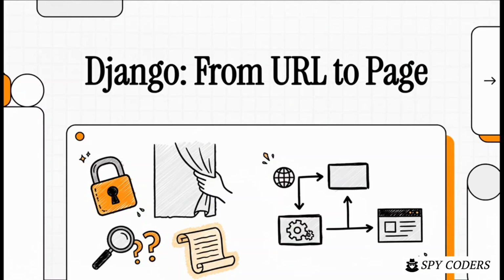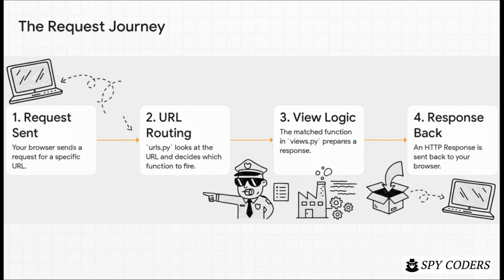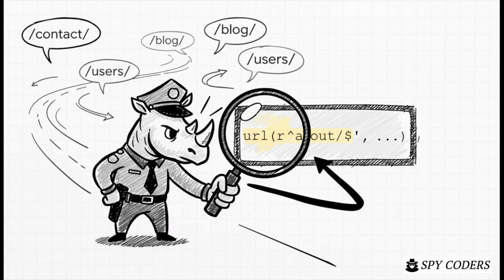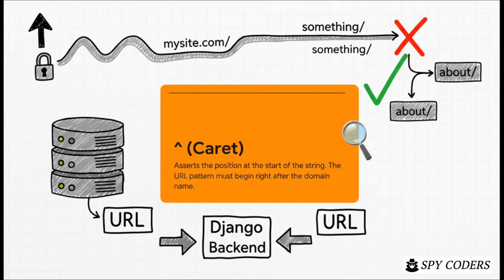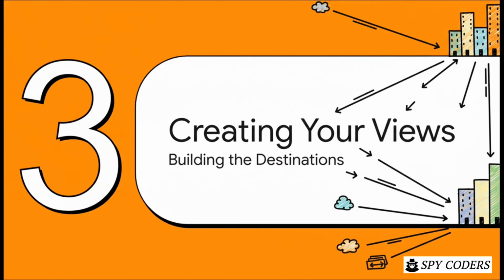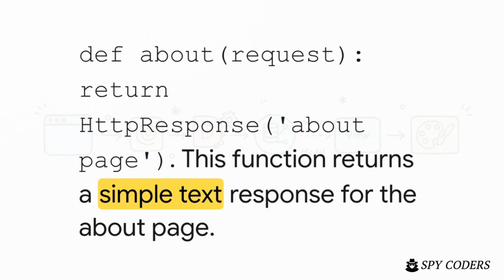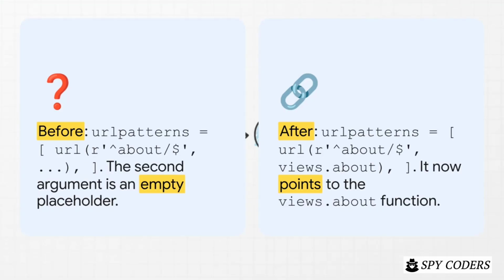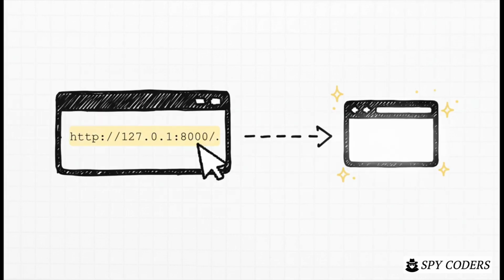Django URLs & Views | Complete Beginner Guide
𝐖𝐞𝐥𝐜𝐨𝐦𝐞 𝐭𝐨 𝐒𝐩𝐲 𝐂𝐨𝐝𝐞𝐫𝐫𝐬!

In today’s video, I’ll explain Django URLs and Views in a very simple and beginner-friendly way. If you are learning Django or building your first project, this video will help you understand how Django connects URL paths to view functions and how a request flows inside the project.

👉 𝐈𝐧 𝐓𝐡𝐢𝐬 𝐕𝐢𝐝𝐞𝐨, 𝐘𝐨𝐮 𝐖𝐢𝐥𝐥 𝐋𝐞𝐚𝐫𝐧:

• What is urls.py
• How Django handles a request
• Creating URL patterns
• Linking URLs to views
• Writing your first view function
• Returning simple responses
• Understanding project-level vs app-level URLs

💬 𝗡𝗲𝗲𝗱 𝗛𝗲𝗹𝗽?
Ask your doubts in the comments — I reply to everyone!